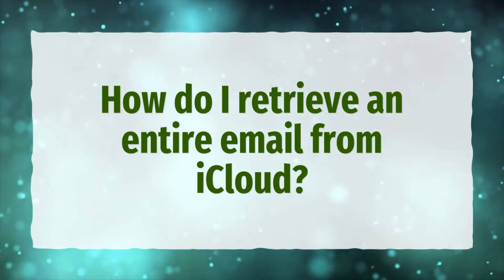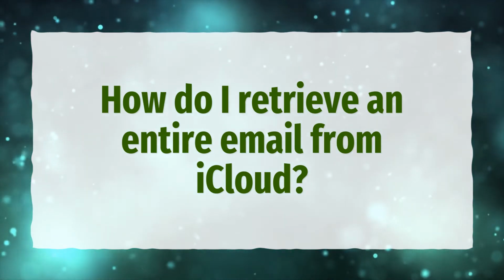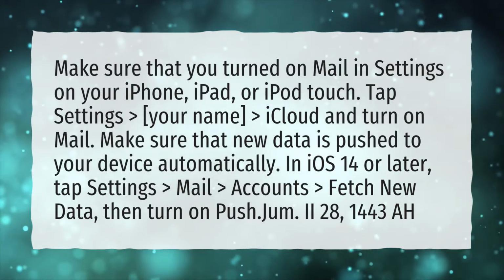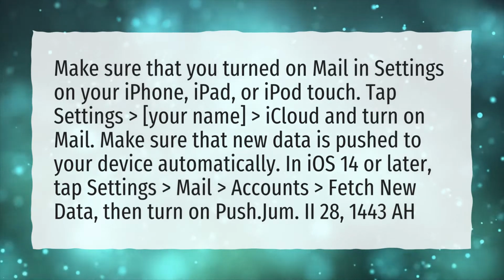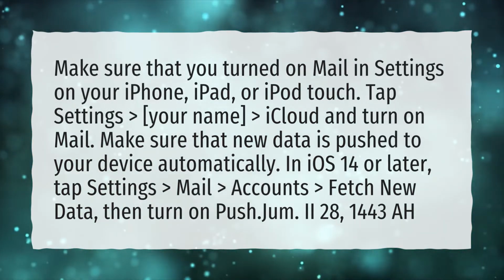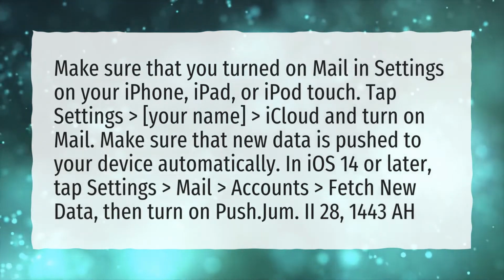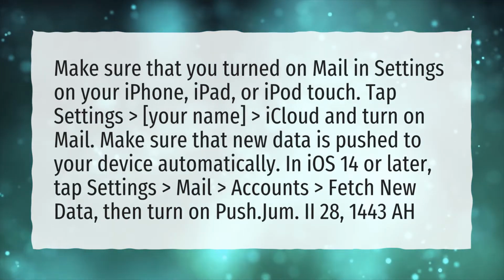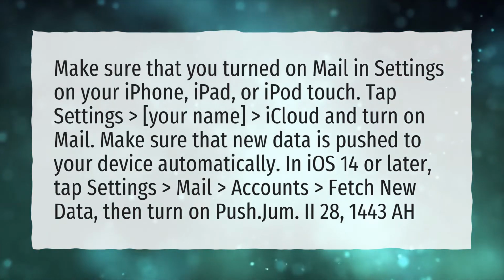How do I find my iCloud email address and password?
More About How Do I See My ICloud Email On My IPhone?